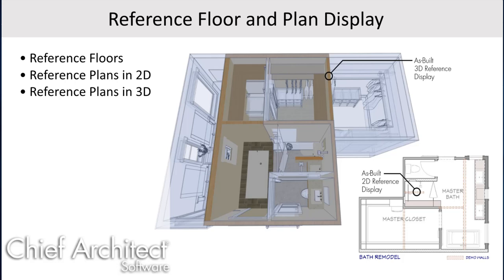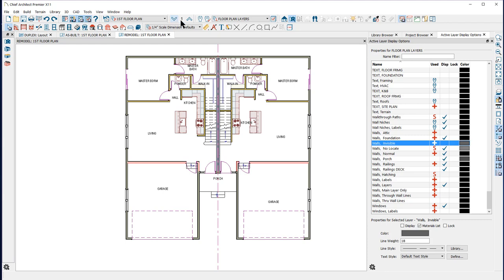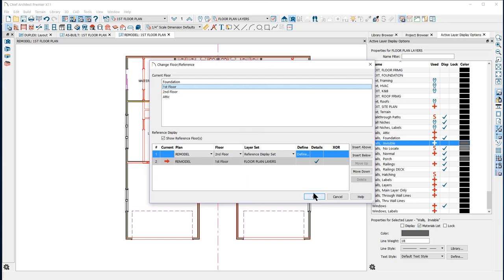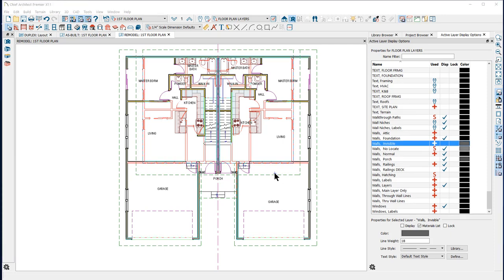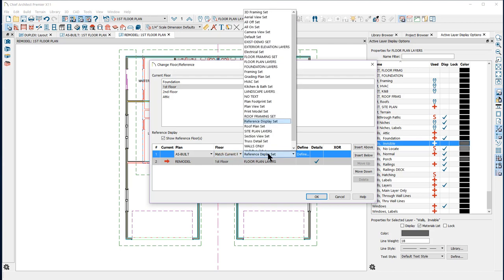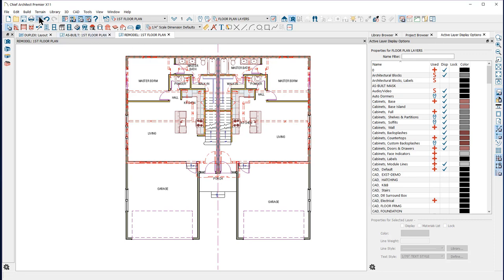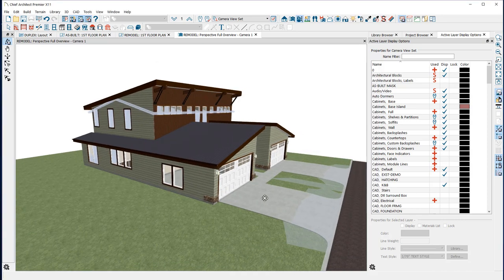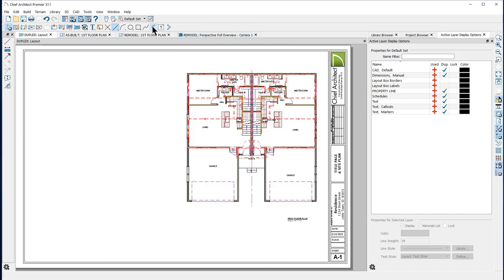Reference Floor and Plan Display in Chief Architect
In this video, we'll demonstrate how to use the Reference Floor and Reference Plan Display tools in Chief Architect Software. We'll cover:

0:19 - Reference Floors
1:18 - Reference Plans in 2D
4"07 - Reference Plans in 3D